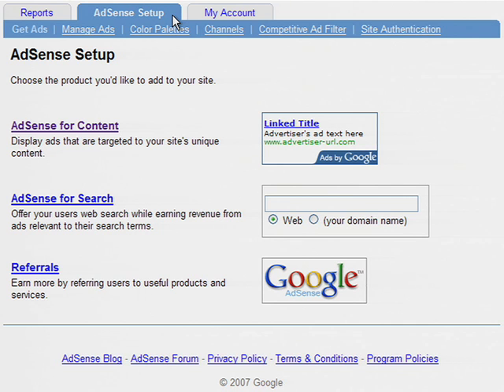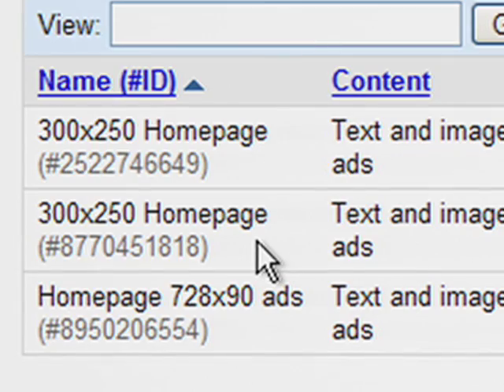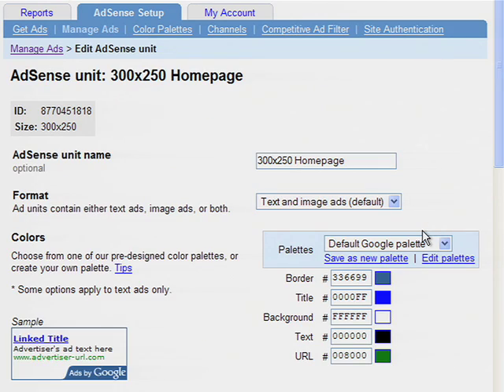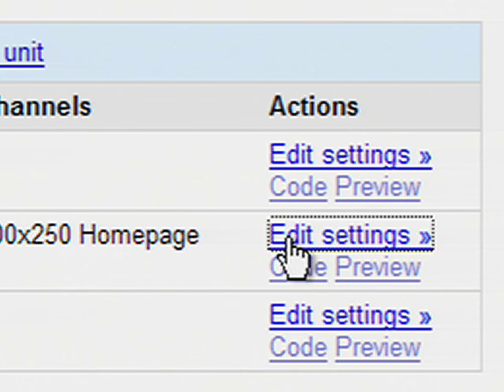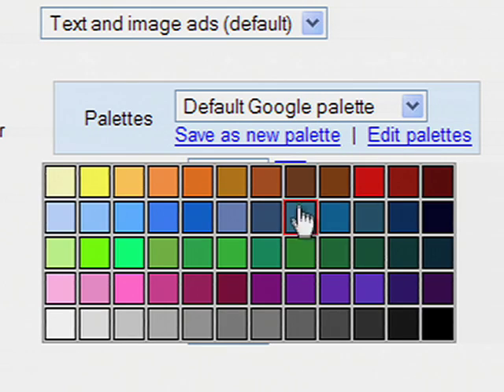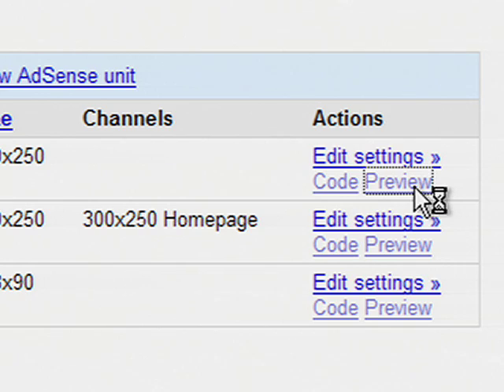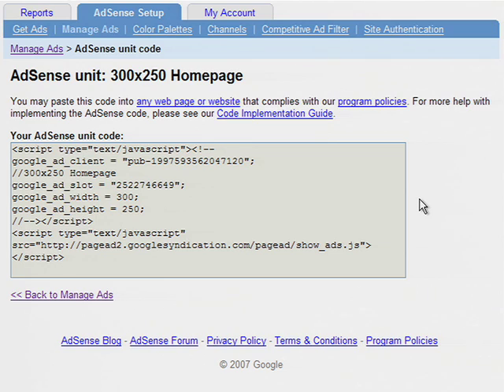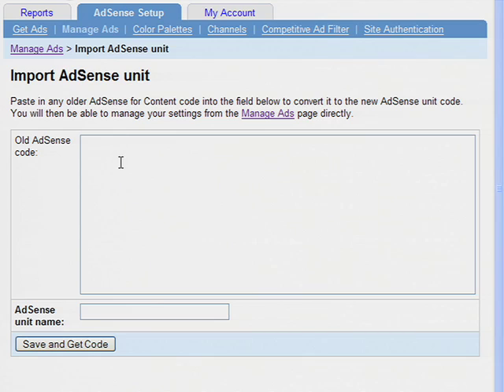AdSense: Managing ads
Ad management allows you to store details about an AdSense unit, including ad size, colors, and channel settings, on our servers. Using this feature, you don't need to update the code on your page to update your ads. Instead, you can make changes to the AdSense units on your pages from within your account.